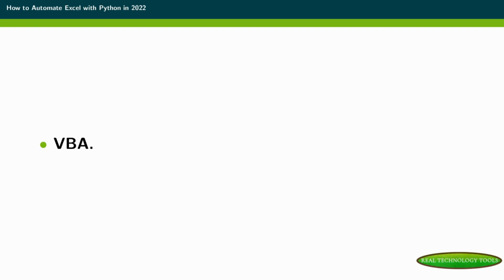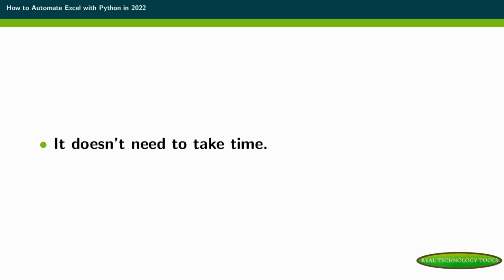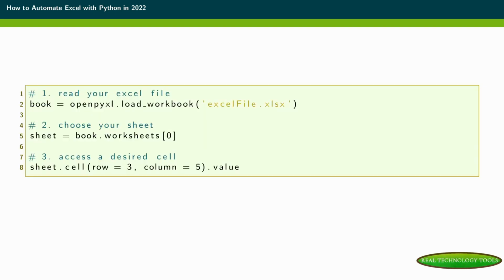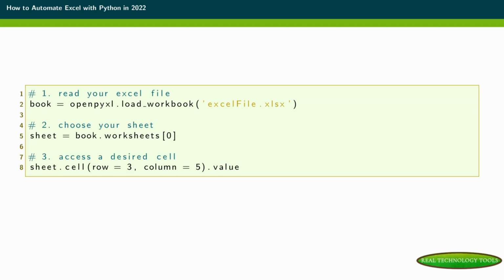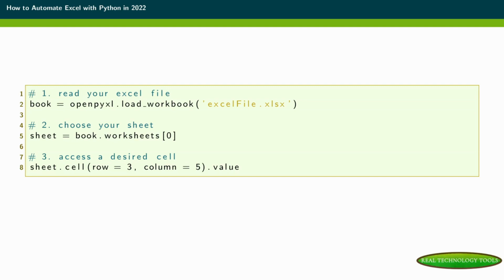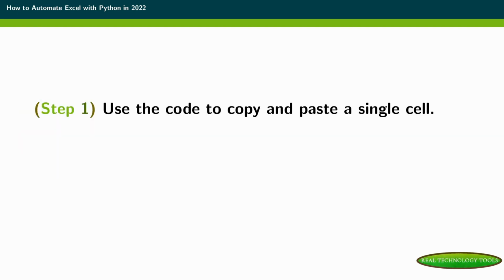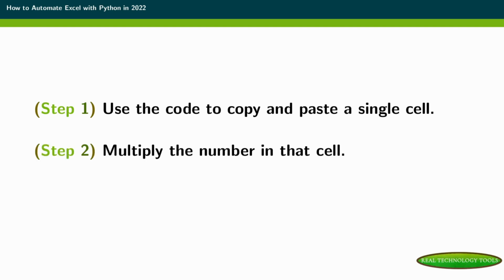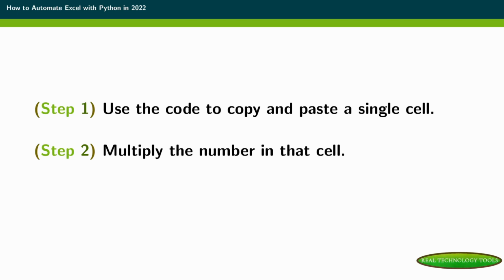How to Automate Excel With Python in 2022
In this video, you'll learn how to automate Excel with Python when you are a total beginner. If you want to automate Excel, the programming language Python is actually a better option than what most people think. Here are the chapters of the video:

00:00 - Intro
01:17 - VBA?
4:35 - How long does it take?
6:05 - Example: 3 lines of code.
07:12 - Action steps

🔥 ASPIRING DATA SCIENTISTS:

If you're an aspiring data scientist who feels like you're missing some foundational knowledge, I'd love to hear from you. Send me an email at and I'll send you a link to a market research survey and in exchange for you filling this out I'll give you a 30-minute "Roadmap to Data Science Success" call where we can discuss your goals and how to achieve them.

I look forward to hearing from you and helping you on your data science journey!